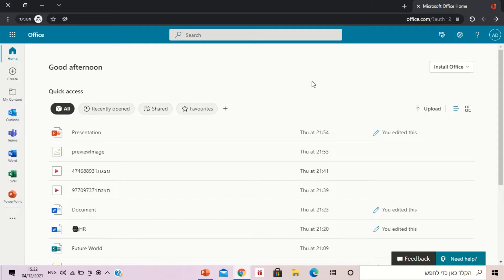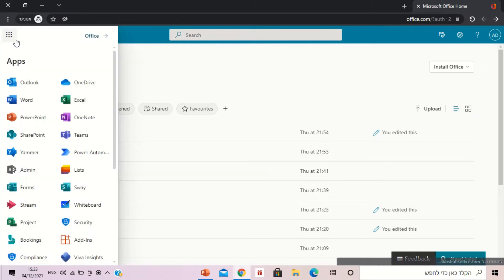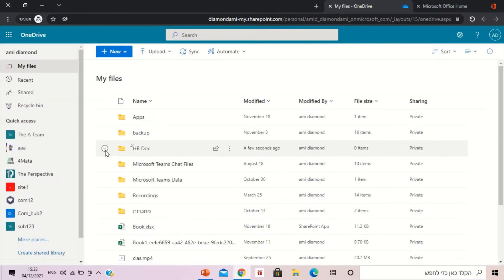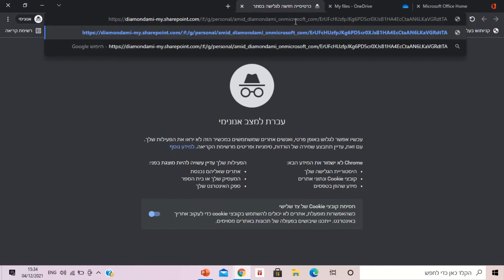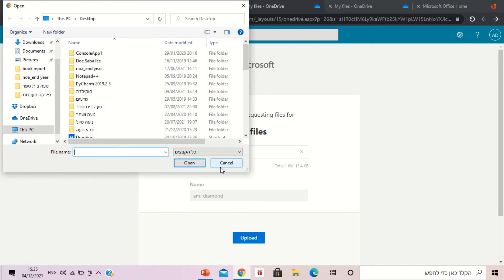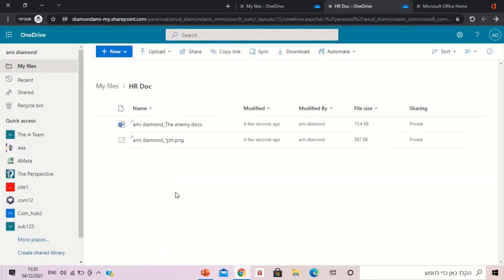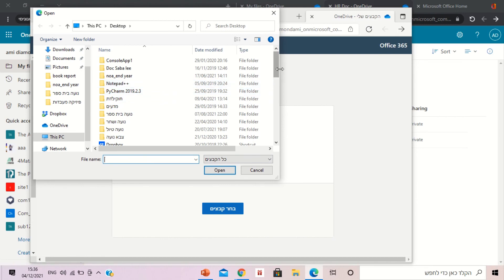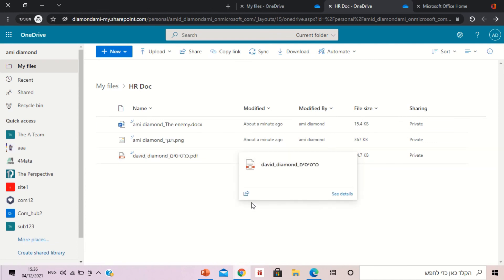How to use "Request a File" in OneDrive ?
With the file request feature in OneDrive, you can choose a folder where others can upload files using a link that you send them. People you request files from can only upload files; they can't see the content of the folder, edit, delete, or download files, or even see who else has uploaded files.

You also can add the link to a Microsoft Forms  Question so external users can also upload files as a workaround
Watch the Short video to see how to work with it